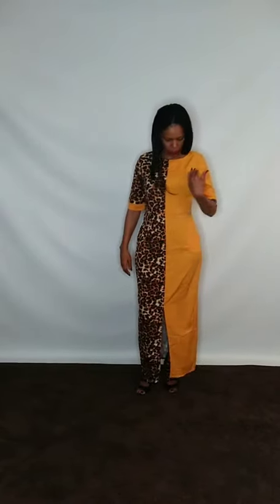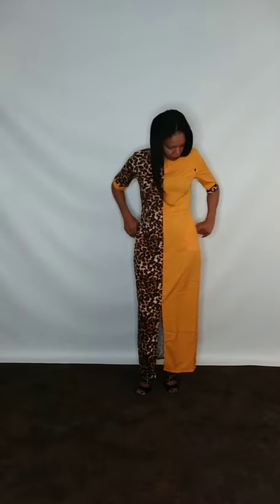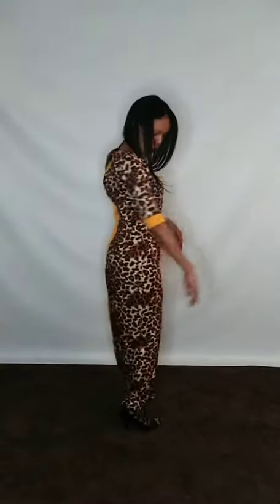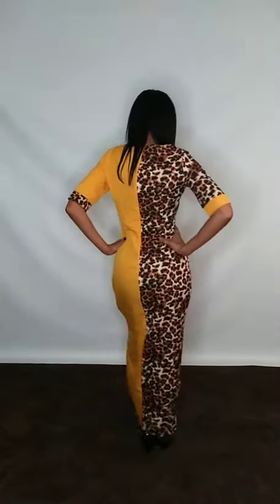Half Leopard Print Maxi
Color: Yellow
Sizes: 2-16